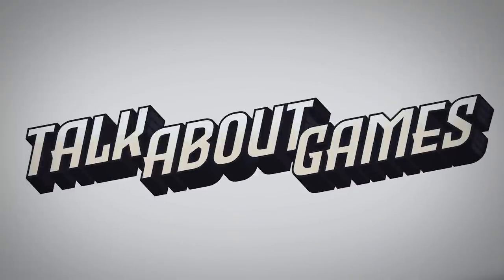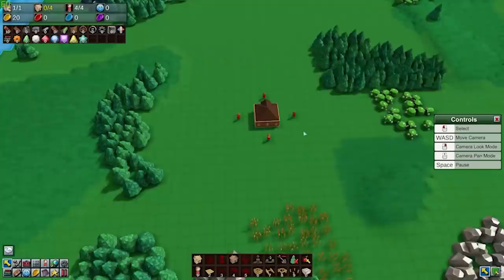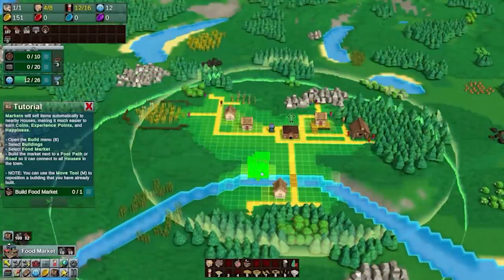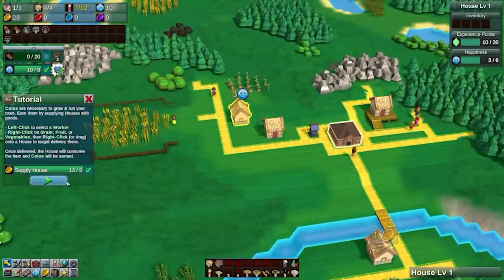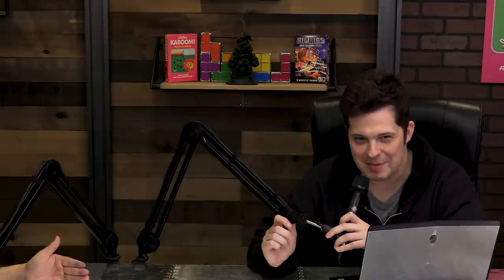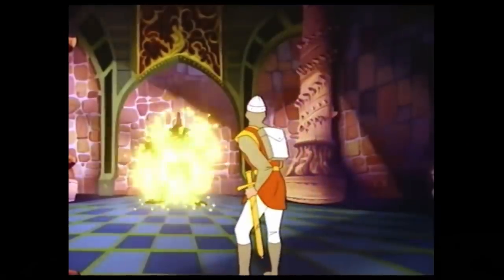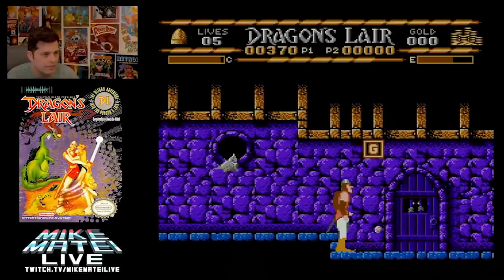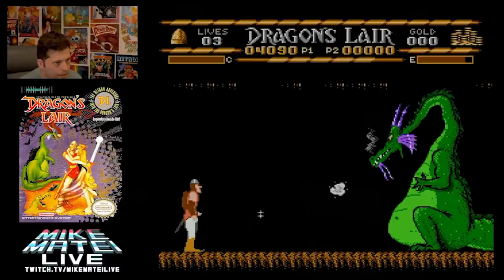Dragon's Lair and Factory Town - Talk About Games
In this episode of Talk About Games, Mike Matei and Ryan talk about Dragon's Lair NES and Factory Town!

They'll cover everything from retro classics to indie titles to modern new releases. It's a discussion about video games by lifelong fans.

TAG Theme song by Epic Game Music.